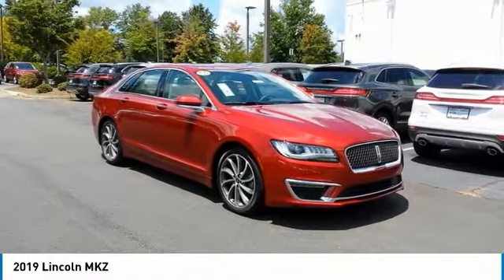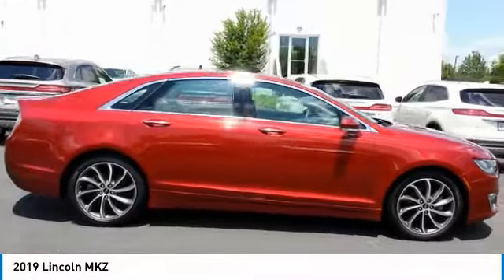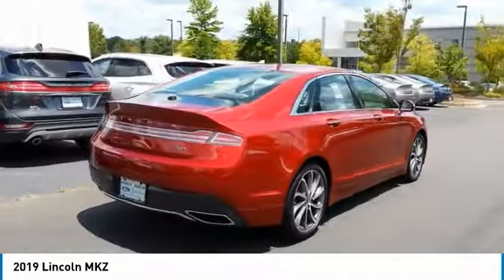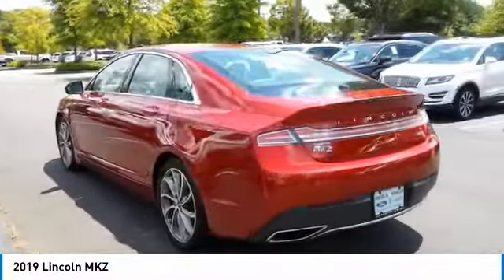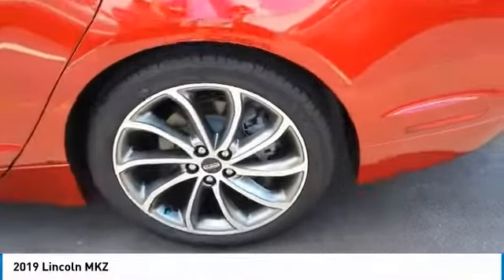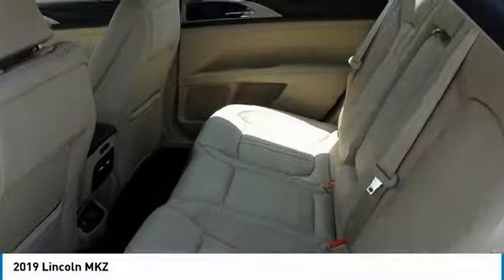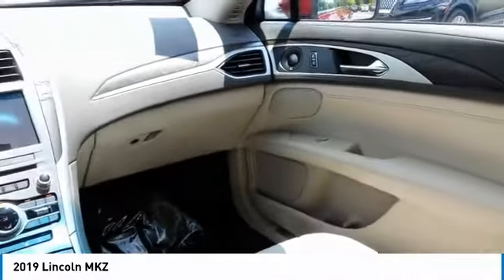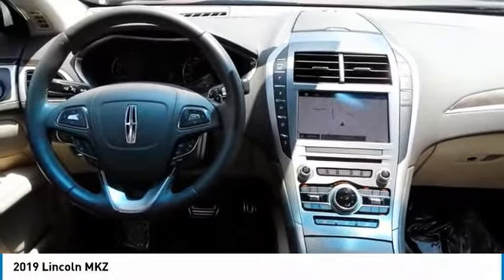2019 Lincoln MKZ Live Alpharetta GA FL3627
2019 Lincoln MKZ

Ruby Red Metallic 2019 Lincoln MKZ 4D Sedan Reserve 2.0L Turbocharged 6-Speed Automatic with Select-Shift FWDbrbr20/31 City/Highway MPGbrbrEquipment Group 200A, Reserve Plus Package (Aluminum Foot Pedal Cover, Heated Rear Seats, Heated Steering Wheel, Painted Upper Grille, Power Moonroof, Radio: Revel Audio System w/Single CD & HD Radio, and Wheels: 19 Satin Finish 10 Spk Machined Aluminum), 11 Speakers, 4-Wheel Disc Brakes, ABS brakes, Adaptive suspension, Air Conditioning, AM/FM radio: SiriusXM, Auto High-beam Headlights, Auto tilt-away steering wheel, Auto-dimming door mirrors, Auto-dimming Rear-View mirror, Automatic temperature control, Blind spot sensor: Lincoln Co-Pilot360 - Blind Spot Information System (BLIS) warning, Brake assist, Bumpers: body-color, Compass, Delay-off headlights, Distance pacing cruise control: Adaptive Cruise Control w/Stop-and-Go, Driver door bin, Driver vanity mirror, Dual front impact airbags, Dual front side impact airbags, Electronic Stability Control, Emergency communication system: SYNC 3 911 Assist, Exterior Parking Camera Rear, Four wheel independent suspension, Front anti-roll bar, Front Bucket Seats, Front Center Armrest, Front dual zone A/C, Front reading lights, Fully automatic headlights, Garage door transmitter, Genuine wood dashboard insert, Genuine wood door panel insert, Heated door mirrors, Heated front seats, High-Intensity Discharge Headlights, Illuminated entry, Knee airbag, Leather steering wheel, Low tire pressure warning, Memory seat, Navigation System, Occupant sensing airbag, Outside temperature display, Overhead airbag, Overhead console, Panic alarm, Passenger door bin, Passenger vanity mirror, Power door mirrors, Power driver seat, Power passenger seat, Power steering, Power windows, Premium Leather-Trimmed Non-Perf Heated Buckets, Radio data system, Radio: Lincoln Premium Sound System w/MP3 & Nav, Rain sensing wipers, Rear anti-roll bar, Rear Parking Sensors, Rear reading lights, Rear seat center armrest, Rear window defroster, Remote keyless entry, Security system, Speed control, Speed-sensing steering, Speed-Sensitive Wipers, Split folding rear seat, Steering wheel memory, Steering wheel mounted audio controls, SYNC 3, Tachometer, Telescoping steering wheel, Tilt steering wheel, Traction control, Trip computer, Turn signal indicator mirrors, Variably intermittent wipers, and Wheels: 18 Machined 5-Spoke Aluminum The advertised price does not include sales tax, vehicle registration fees, finance charges, and any other fees required by law. All prices include all applicable factory rebates, factory discount, dealer discount, documentation fee, and Trade Assist Cash. Some discounts and rebates may require financing with Ford Credit. Pricing for all new Ford models include $1,000 Angela Krause Trade Cash; must trade a 2005 or newer vehicle to qualify. Prices subject to change without notice based on Ford Motor Company Incentives. However, there can be lag time between the sale of a vehicle and the update of the inventory. See dealer for full details. Limited availability while supplies last. Some exclusions may apply. Online price may include dealer financing incentive and offers that require additional qualifications. See dealer for complete details. Price includes: $500 - Retail Bonus Customer Cash. Exp. 09/30/2019, $500 - Select Inventory Retail Customer Cash. Exp. 09/30/2019